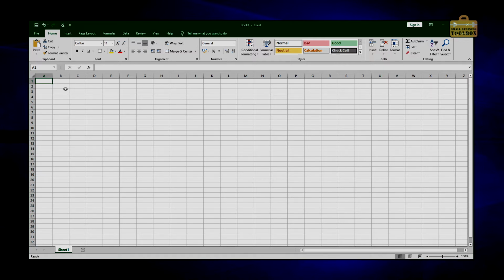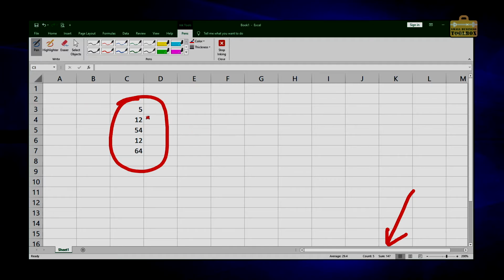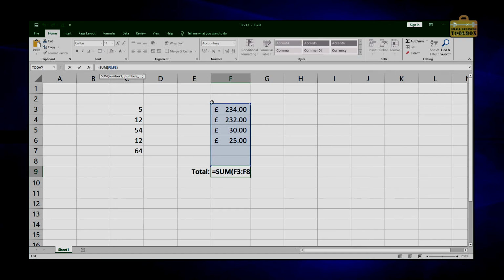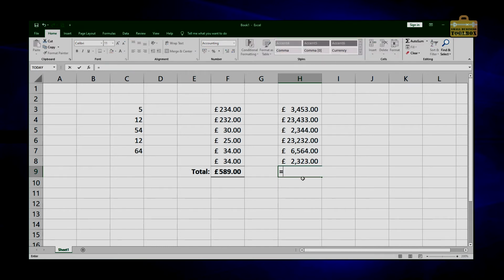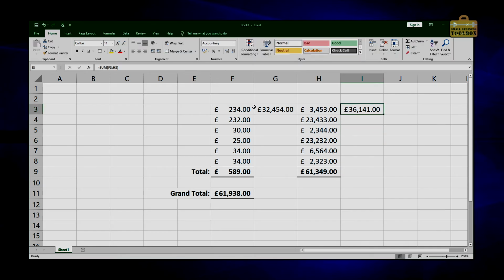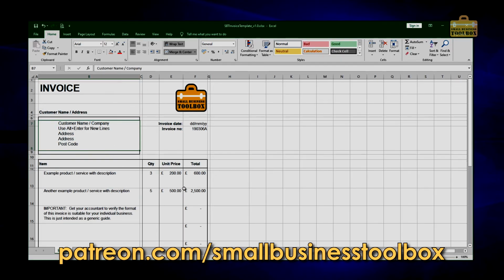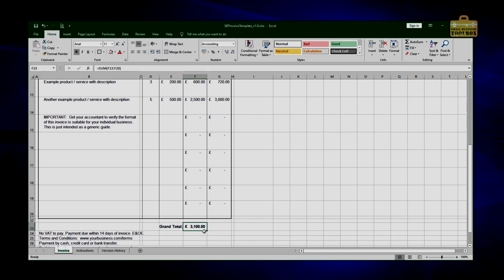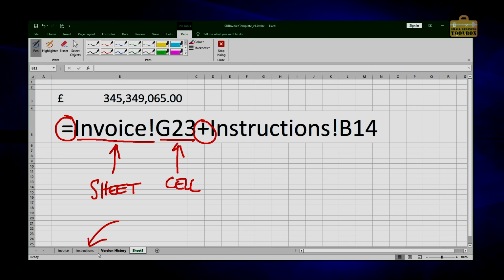How to use spreadsheets - beginners guide!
Spreadsheets are probably the most useful business tool you'll ever use. They can be used for a huge range of tasks from accounts through to quotations, invoices, stock management and pretty much everything to do with the day-to-day operations of a small business. The only folk telling you not to use spreadsheets are those who sell software that probably isn't as good as a spreadsheet :-). A few folk asked about some very basic Microsoft Excel spreadsheet training so here you go! Just covering the absolute fundamentals in this one. Please post any questions in the comments.